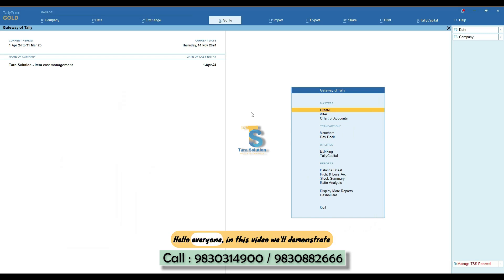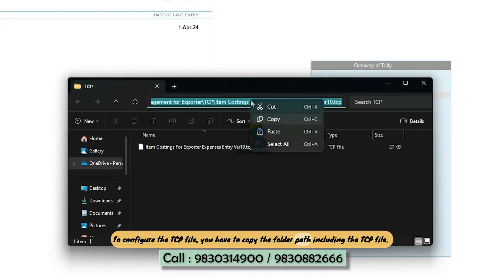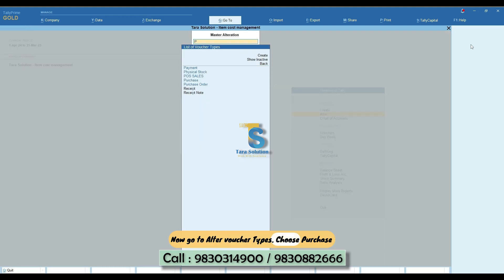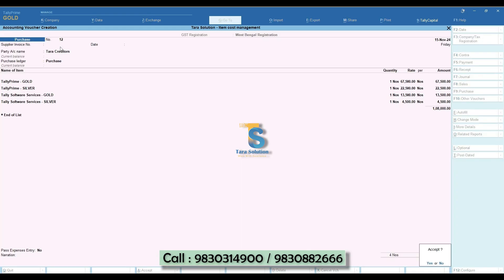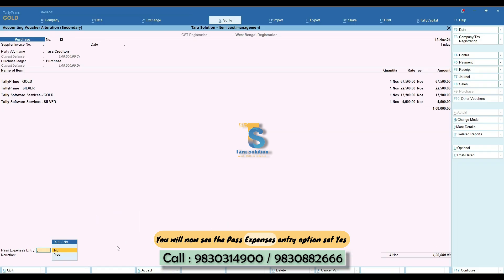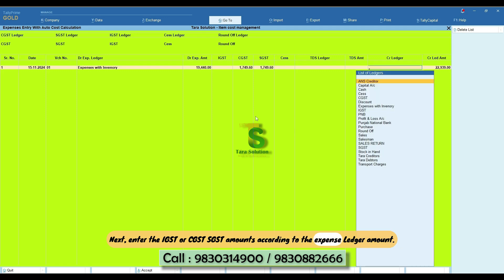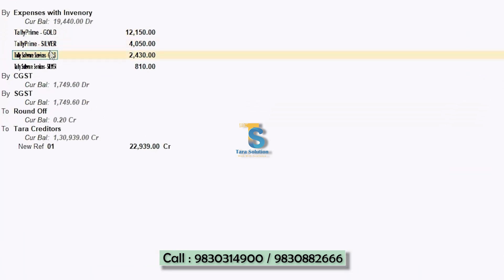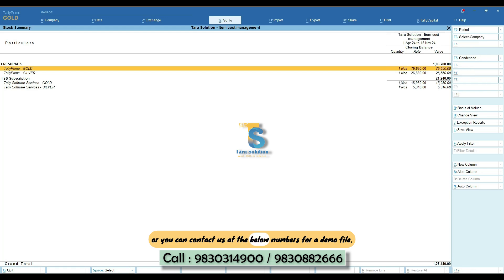Auto Item Costing in Tally Prime: Step-by-Step Guide | Avoid item Costing Errors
This add-on can effortlessly set up Auto Costing for stock item in journal entry, ideal for exporters, managing expenses. Whether you're new to Tally or an experienced user, our straight forward approach ensures you can easily enable auto item costing in your expenses entry.